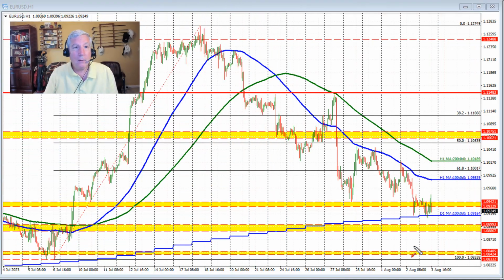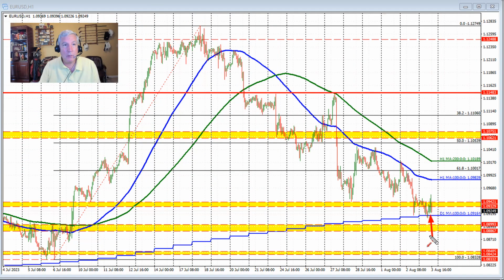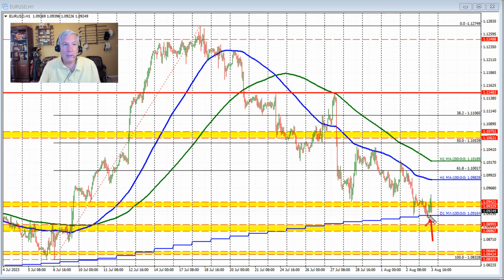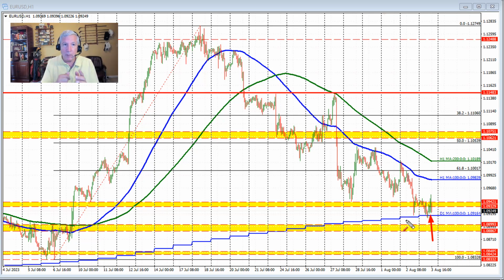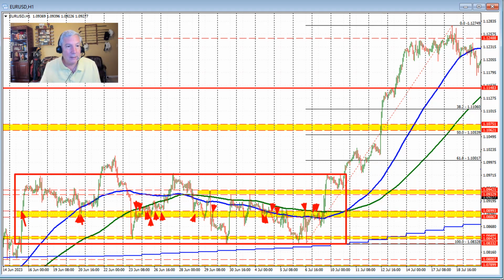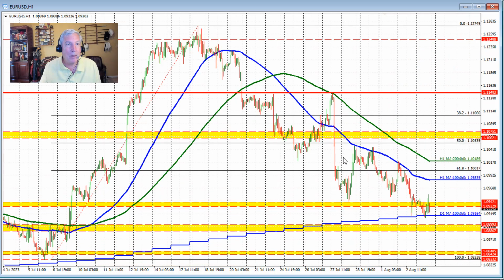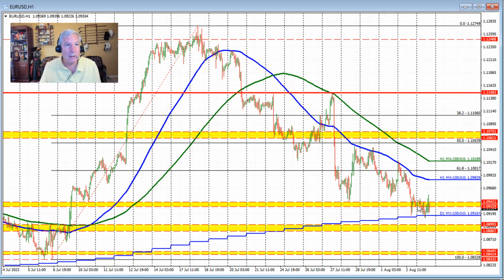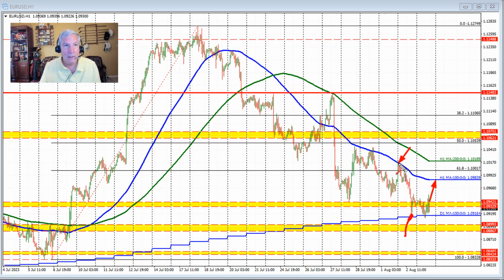EURUSD continues to toy with the 100 day MA on the downside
The 100-day moving average (MA) and the EURUSD have been interacting in a way that is worth noting. Even though the 100-day MA was briefly broken, the pace could not be kept up. This shows how important the 100-day moving average is as a key measure for both buyers and sellers in the market.

In this study, we look closely at how the EURUSD's price moves around the 100-day MA, talk about what that means for how the market feels and look at what could happen with the currency pair. Learn how this important indicator affects the way of the market so you can stay informed and make good trading decisions.